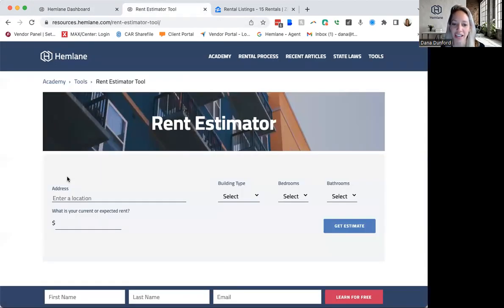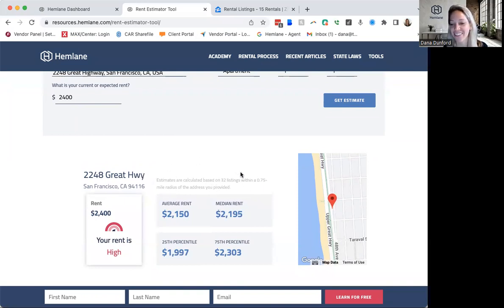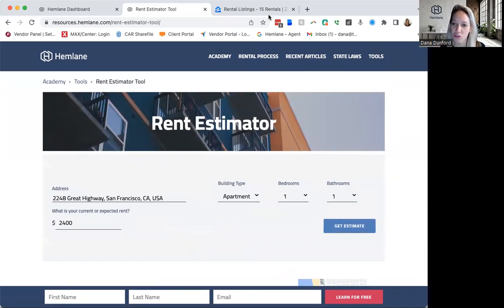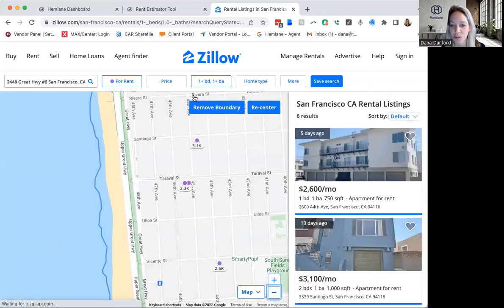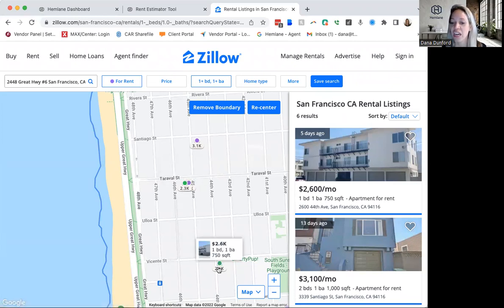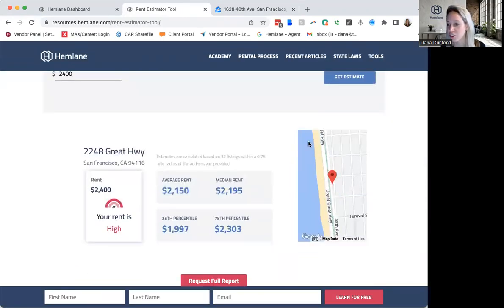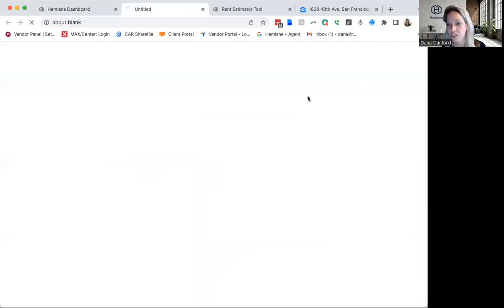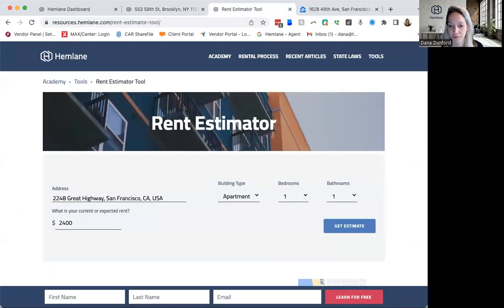Should you Raise Rent? How Much Should you Raise Rent? Do Tenants Research When Given Rent Increase